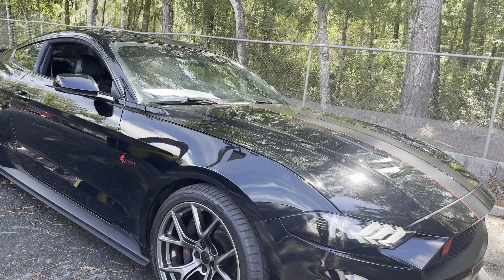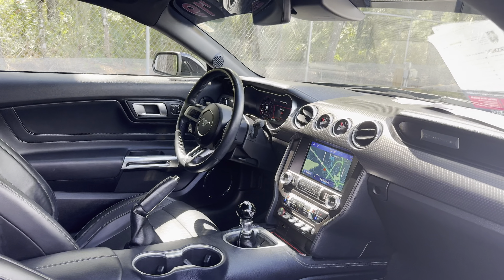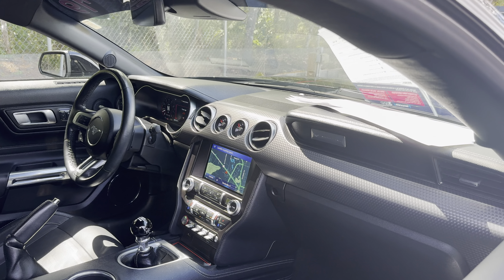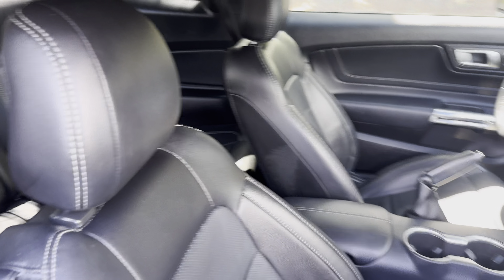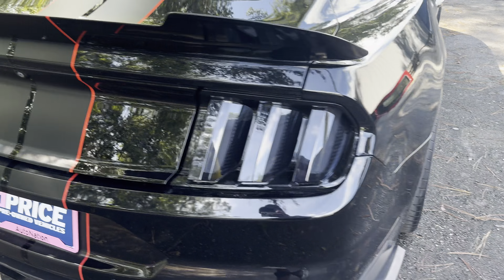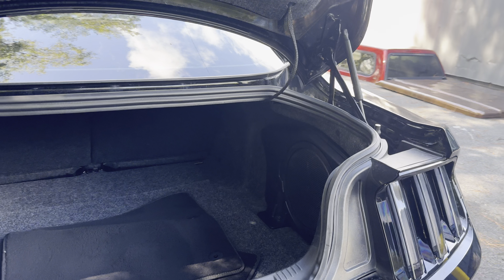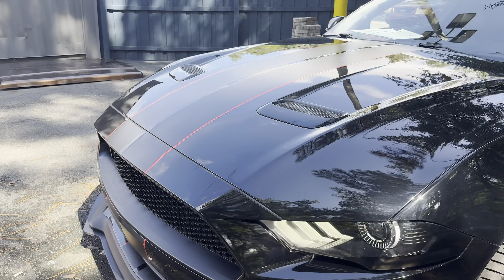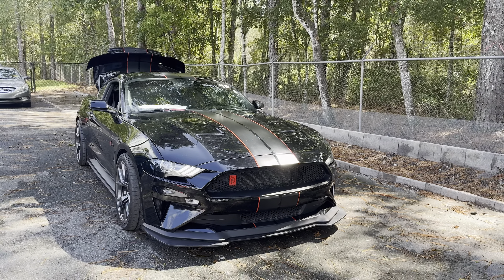2019 Ford Mustang GT Premium Coupe Black 5.0l V-8